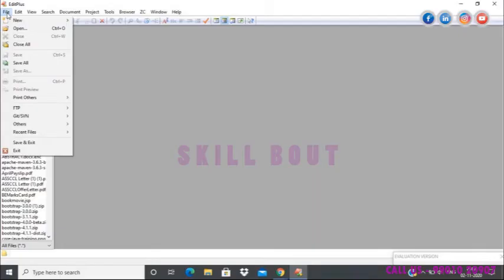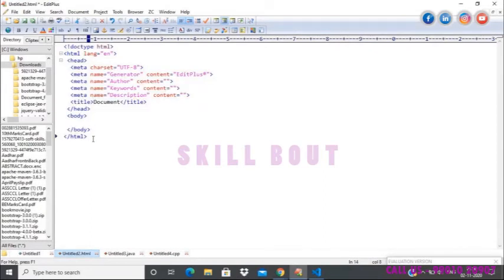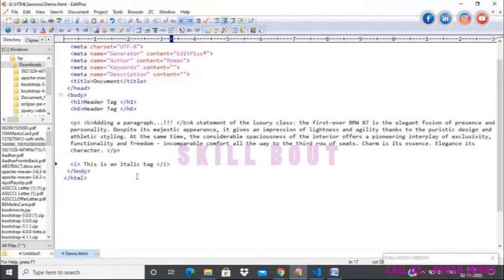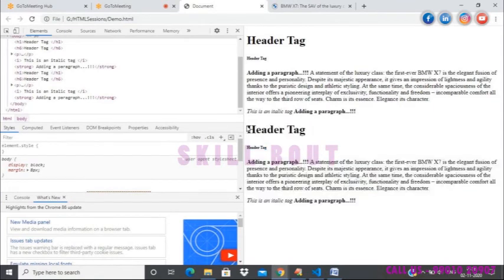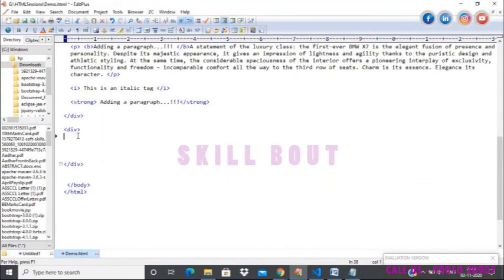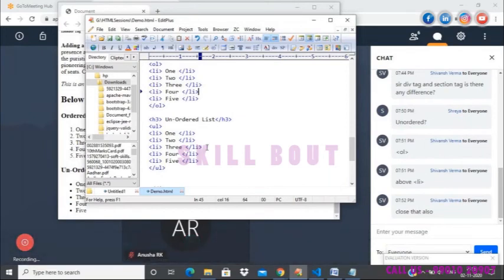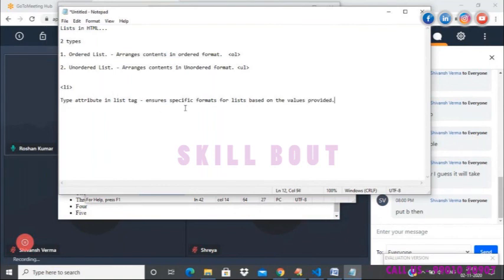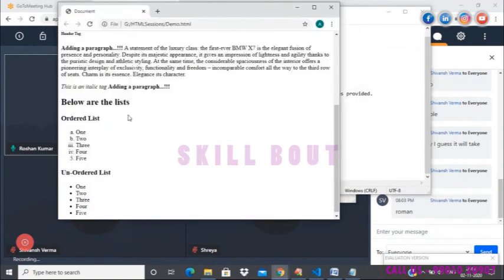Tags in HTML | Ordered List & Unordered List | Live class | SkillBout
SkillBout
Technical channel